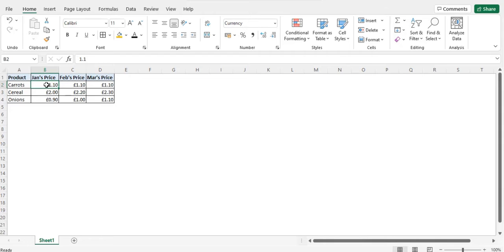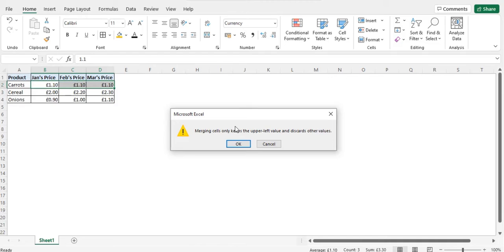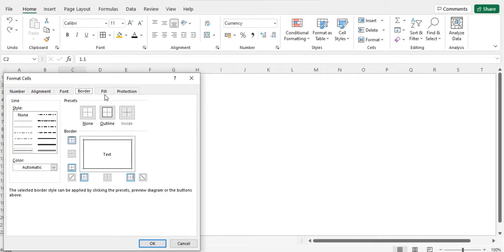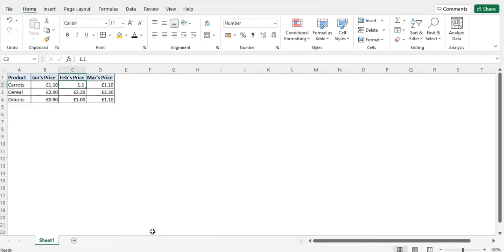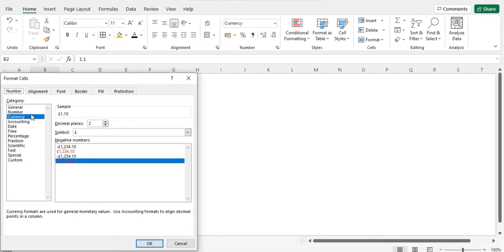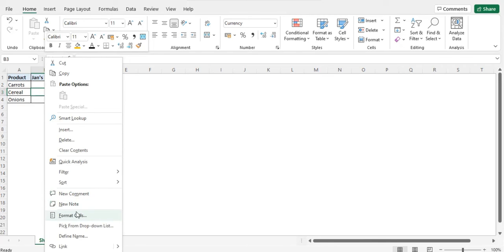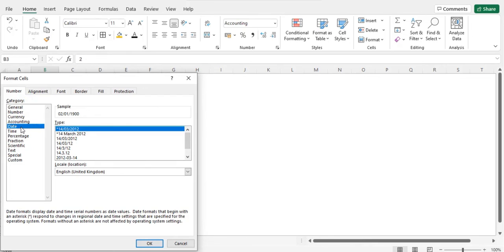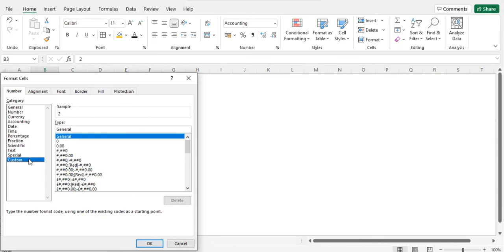Microsoft Excel: Formatting Options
Learn all about the different formatting options in Microsoft Excel

00:00 Introduction
00:39 Alignment options
1:35 Font options
1:50 Border options
1:56 Fill & Protection options
2:07 Data formatting options